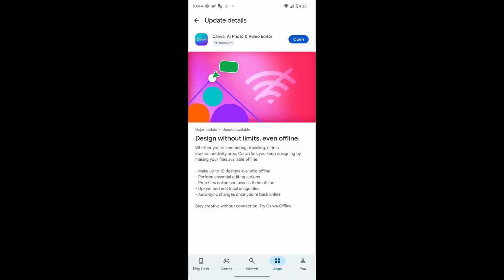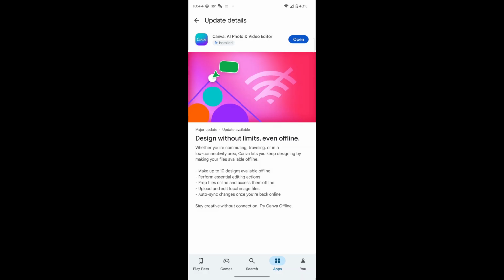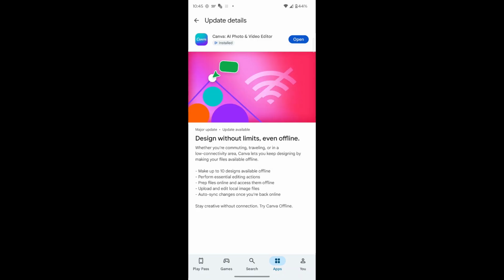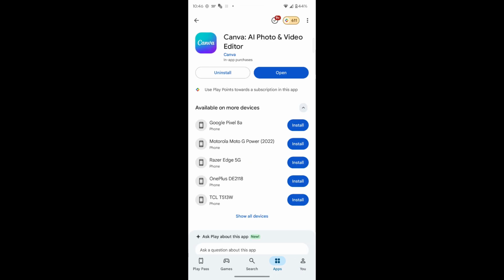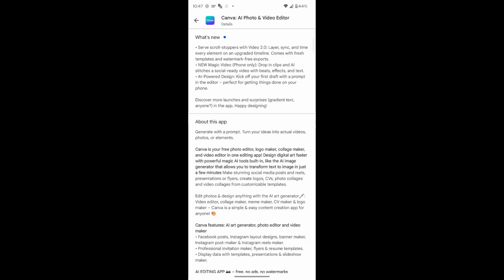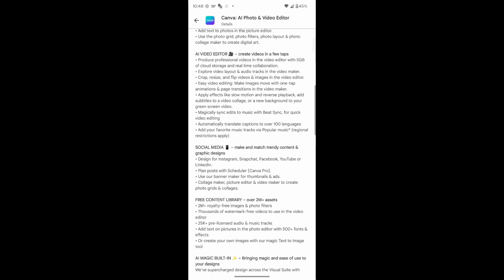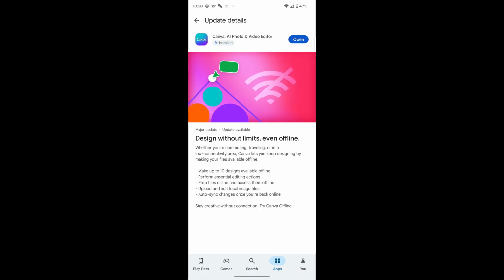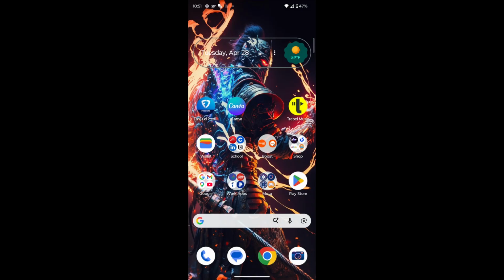Canva New App Update Plus Details Breakdown 2026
Video summary ready1Document analysis readyCanva's 2026 update is a game-changer for creators on the go, specifically introducing offline editing and major AI video upgrades. Here is the breakdown of the key features from the video:🚀 Key Update HighlightsOffline Design Mode: You can now select up to 10 designs to work on without an internet connection. Changes auto-sync once you're back online—perfect for traveling or low-data situations. ✈️Video 2.0 & Magic Video: A massive upgrade to the mobile video experience. "Magic Video" uses AI to automatically stitch your clips into social-ready content with synchronized beats, effects, and text overlays. 📱Layered Sync & Timeline: The video timeline is now more robust, featuring layered sync for more precise editing on your phone or tablet.AI-Powered Creative Suite: The update deepens Canva's integration of AI art generators and editing tools, offering a library of over 2 million free assets without watermarks or ads. 🎨⏱️ Key Moments00:42 🗣️ Announcement of major Canva AI integration for content creators and students.01:41 📱 New Feature: Offline design capabilities (up to 10 designs available offline).04:14 🆕 Video 2.0: Layered sync, upgraded timeline, and AI "Magic Video" for quick social clips.05:05 💰 Access to 2M+ free assets, AI art generators, and watermark-free exports.06:18 💡 Advice on embracing AI for photography, coding, and business.09:03 🏫 Recommendations for using Canva in school, small business, and cross-platform creation.This update clearly aims to make Canva a "primary tool" for mobile productivity.

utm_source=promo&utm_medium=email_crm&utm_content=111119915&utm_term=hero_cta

Check out TuPhonez4Free on SoundCloud
  / 8n4k8jad8pekqyqga

hbeats

Get vidIQ to grow your channel faster!